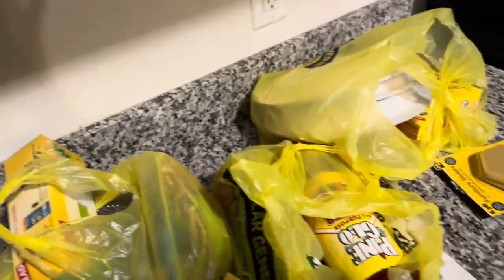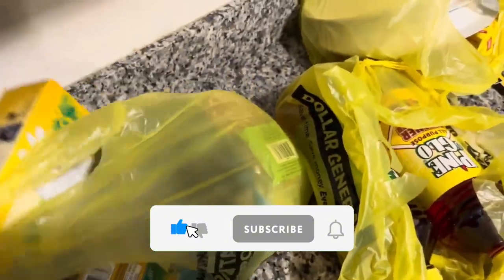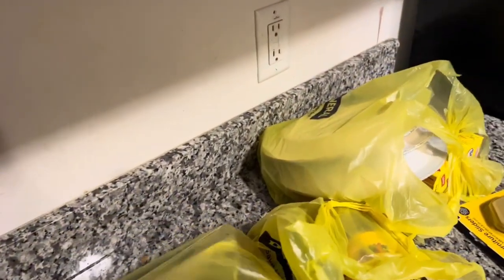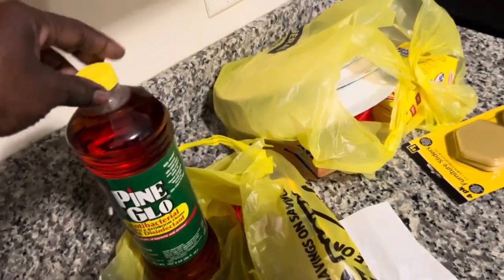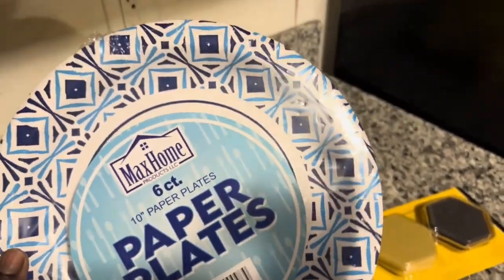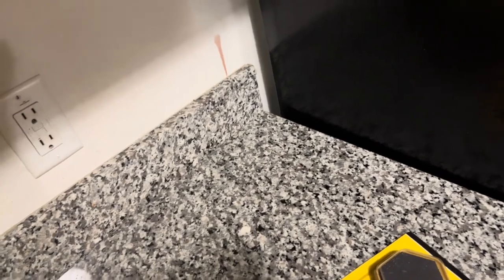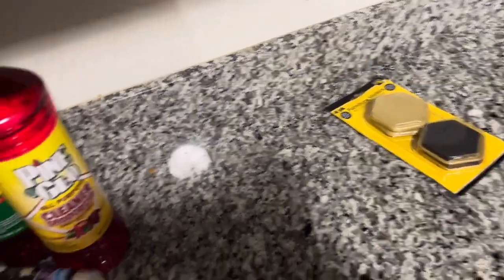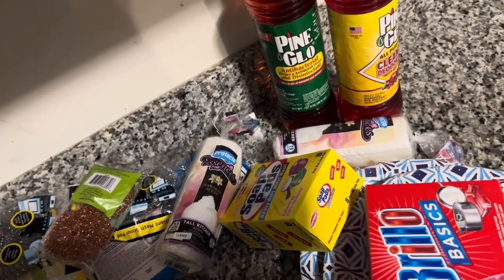My Dollar General ON A Budget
Hey Everyone Dollar general $1 items